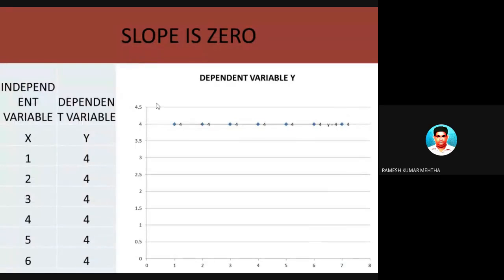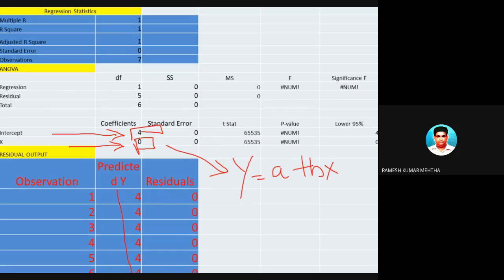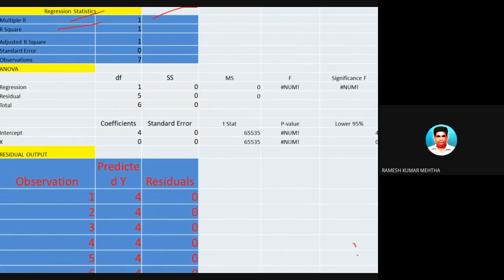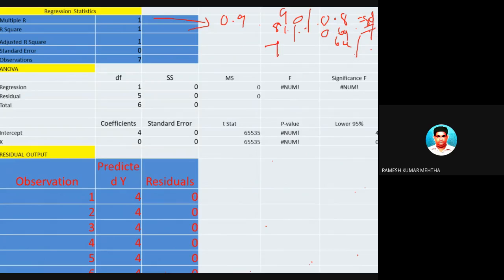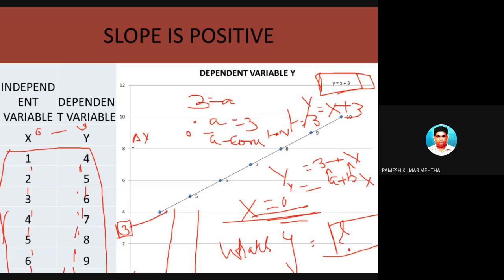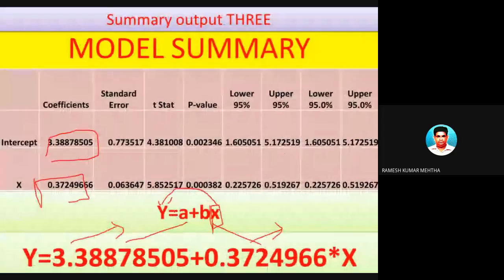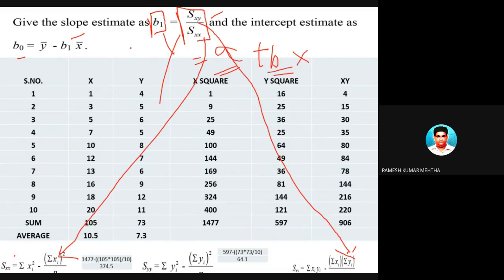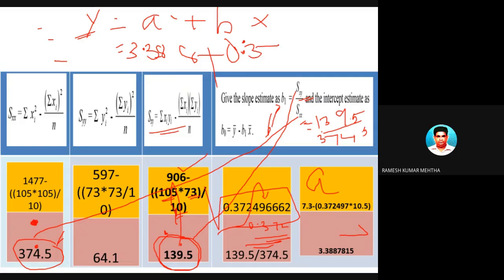COMPREHENSIVE UNDERSTANDING ABOUT THE RESULTS OF MULTIPLE REGRESSION PART FOUR 04